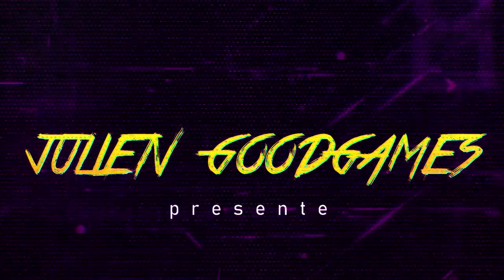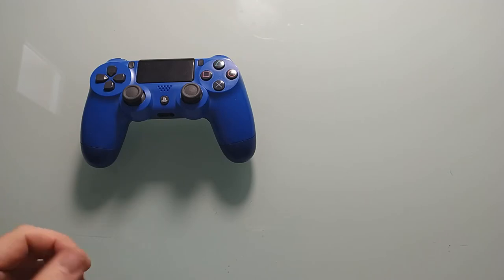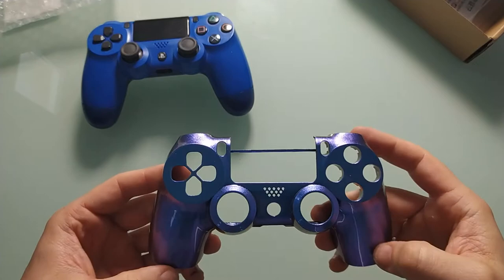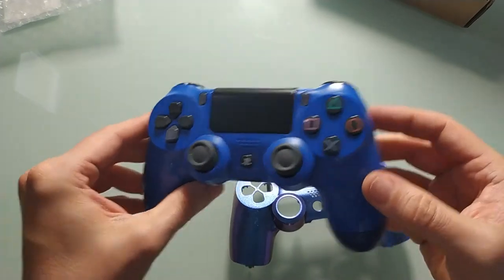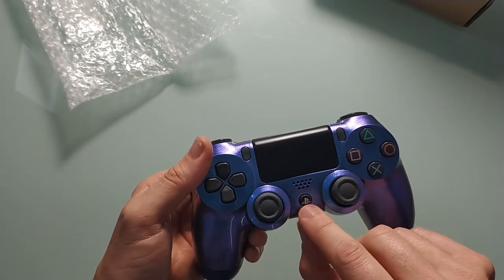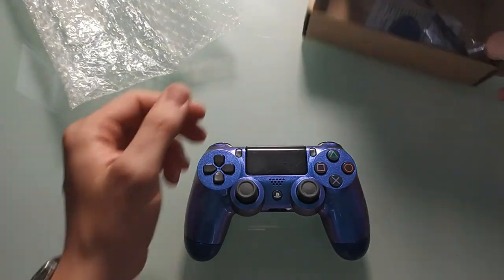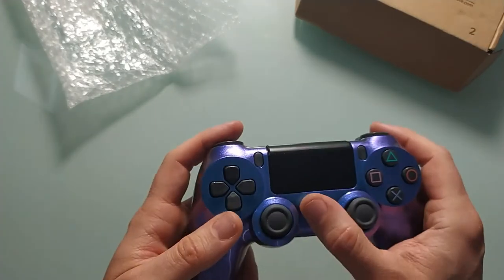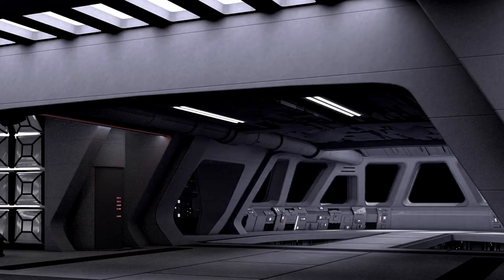LES TRESORS DE GOODGAMES #12 (jeux vidéo,accéssoires,goodies)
Salut les chasseurs de trésor, je vous propose une trouvaille par épisode et c est comme les kinder on ne sais pas ce qu'il y dedans mais c est toujours bon...=)